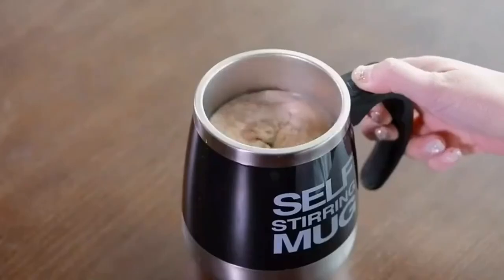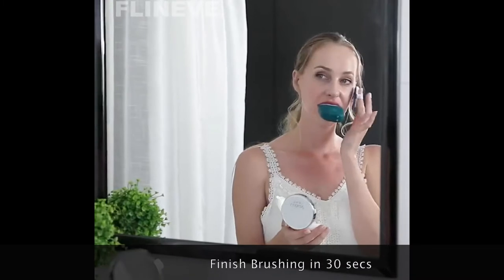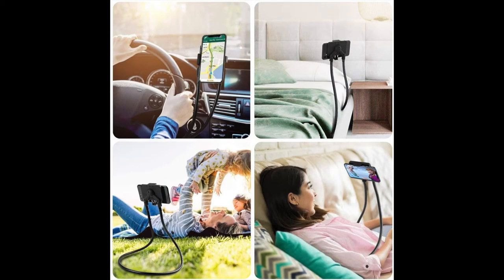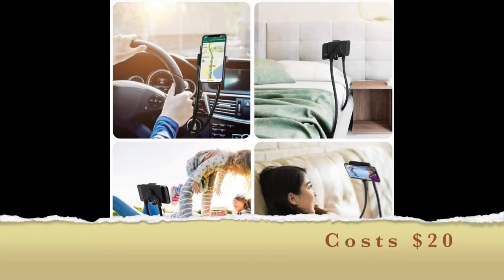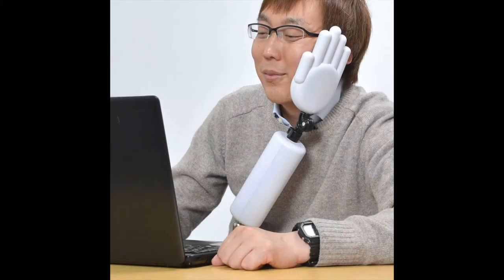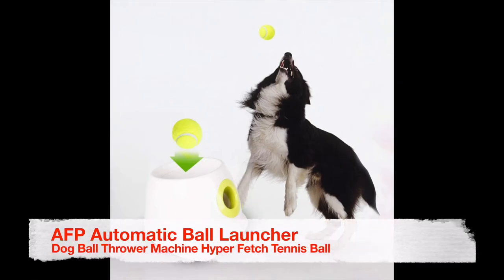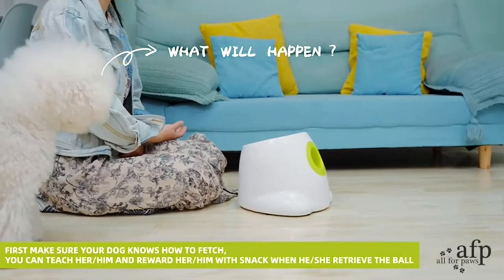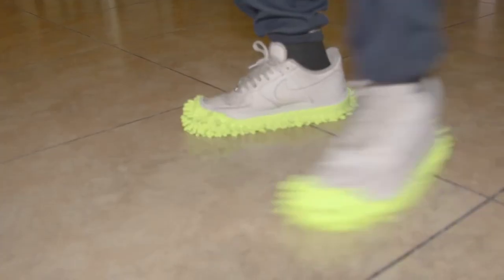6 Amazing Inventions And Gadgets for Lazy People on Amazon 2021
In this video we discuss top unique tech gadgets in world for lazy people on Amazon 2021 that are worth buying. These incredible gadgets / inventions makes humans life easier with cheap prices for everyday life.

Timestamps:
00:00 - Intro
00:26 - V-White Electric Toothbrush Adults - Ultrasonic U-Shaped Toothbrushes for Teeth Whitening
01:07 - B-Land Cell Phone Holder, Universal Mobile Phone Stand
01:40 - Chin Rest Arm (Agonose Arm)
02:08 - Self Stirring Coffee Mug Cup
02:36 - Automatic Ball Launcher Dog Ball Thrower Machine Hyper Fetch Tennis Ball
03:14 - Mop Slippers for Floor Cleaning